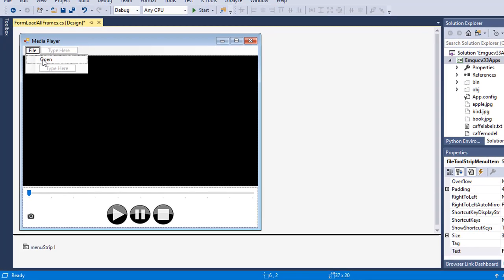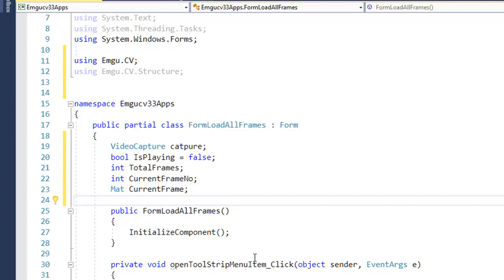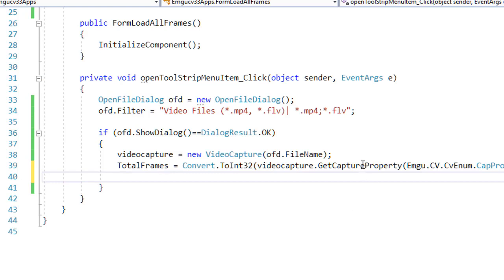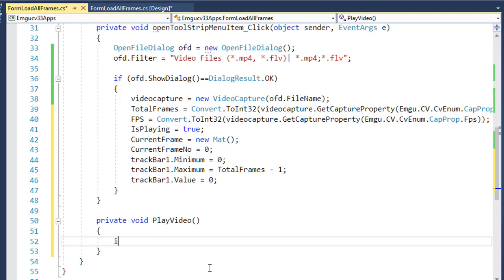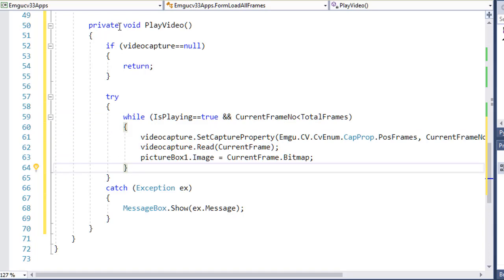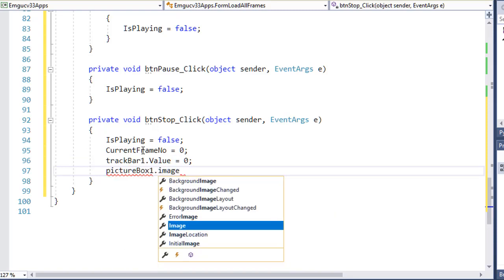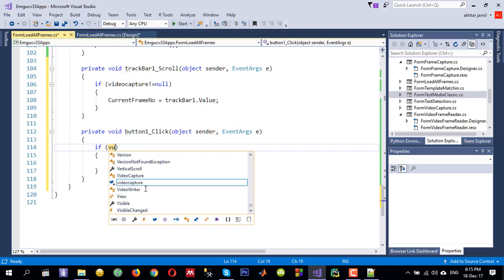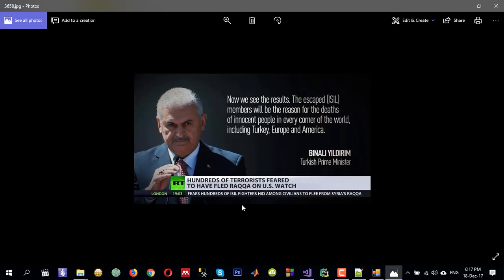Emgucv # 23: How to load and play video directly in Emgu CV 3.3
0:54 Project Creation and UI Design
2:56 Implementation

This tutorial shows how to load and play a video in Emgu CV like media player. It first allows user to select a video image (.mp4 or .flv) and display each frame one by one in the picturebox. Also, optional play, pause and stop bottons are also added to give a media player like an effect. Additionaly, the tract bar displays the fame being read which user can also move back and forth and read the video frame of choice. Interestingly, a frame capture button is also added, which when clicked will save the current frame to your hard disk.

FURTHER INFOMATION